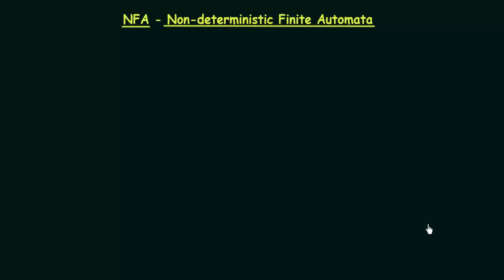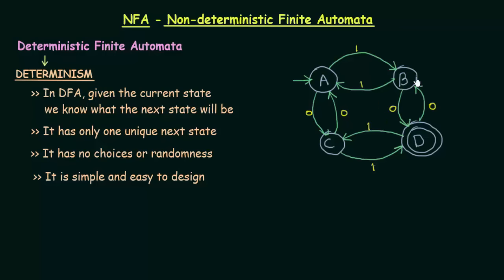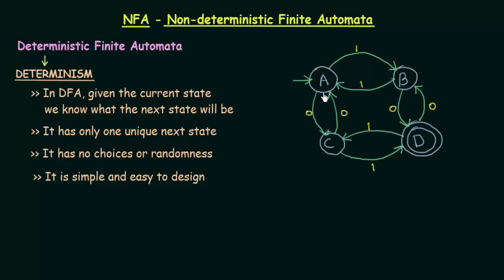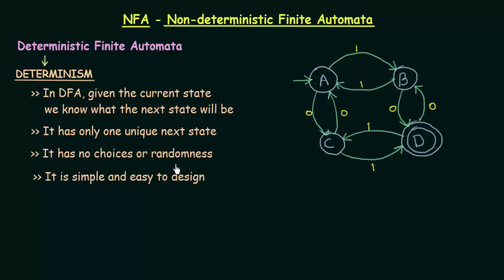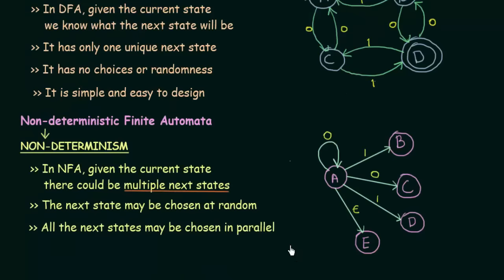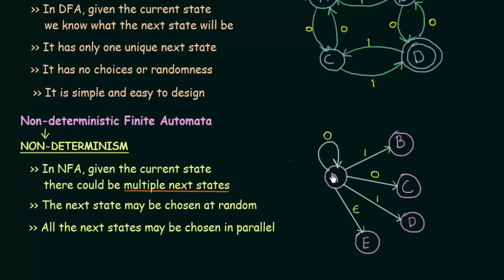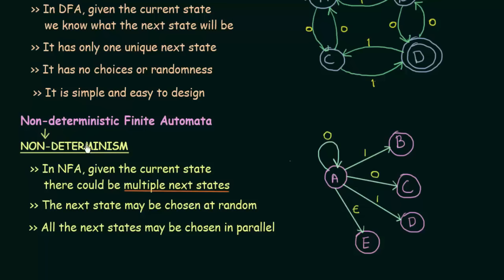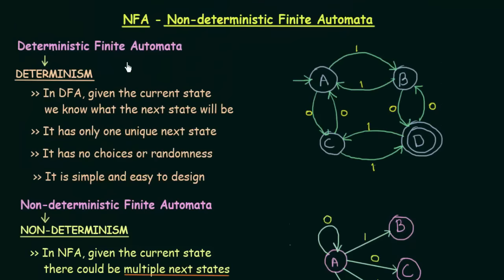Non-Deterministic Finite Automata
TOC: Non-deterministic Finite Automata
Topics Discussed:
1. Properties of Deterministic Finite Automata (DFA).
2. Properties of Non-Deterministic Finite Automata (NFA).
3. Difference between Deterministic Finite Automata (DFA) and Non-Deterministic Finite Automata (NFA).